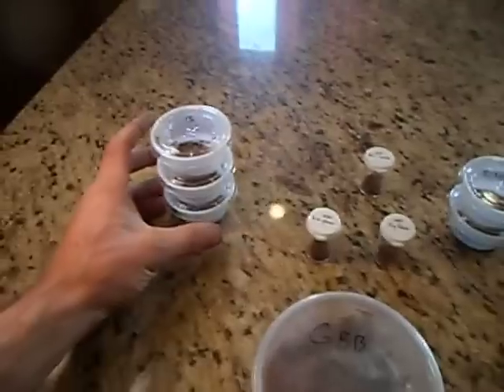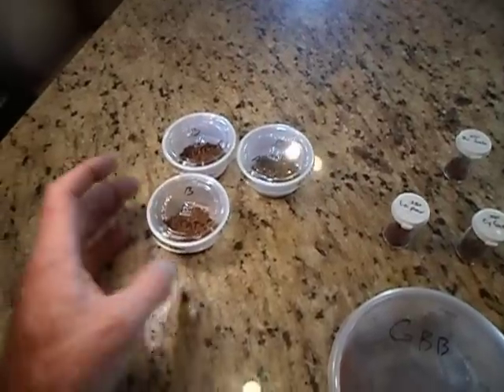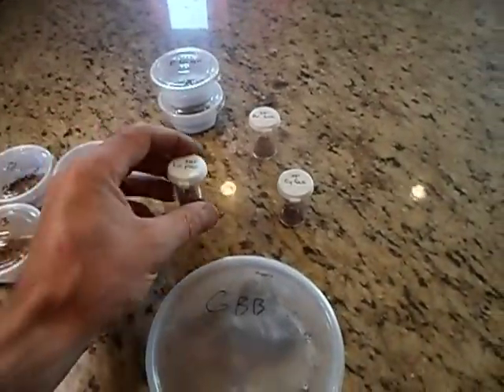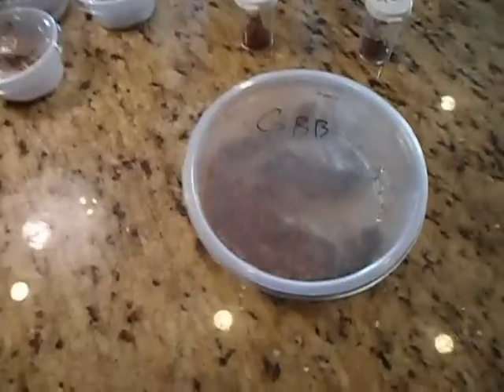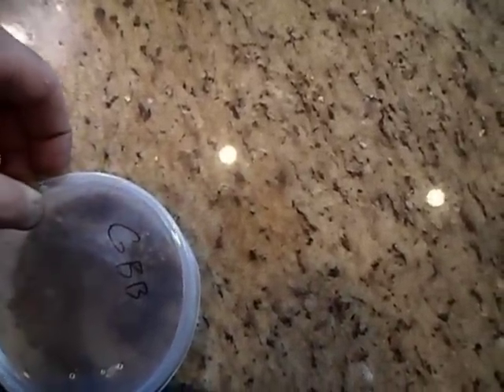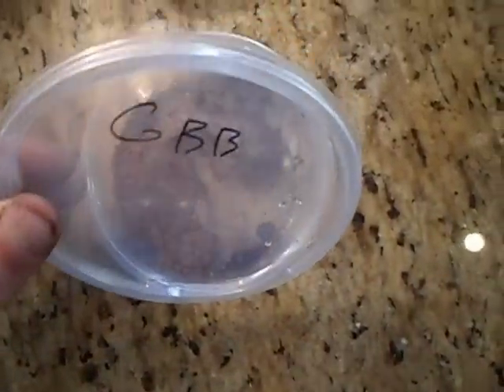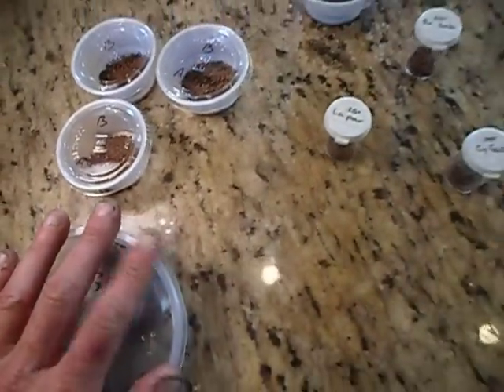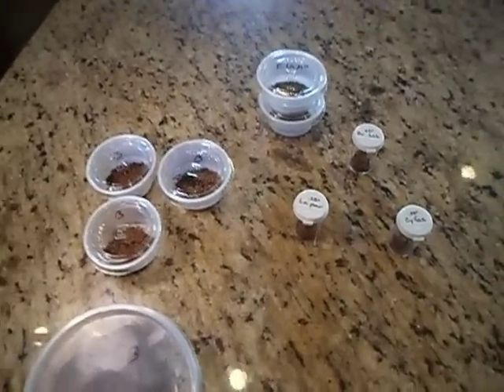new tarantula slings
best way to get over loosing a T is to find me some new slings